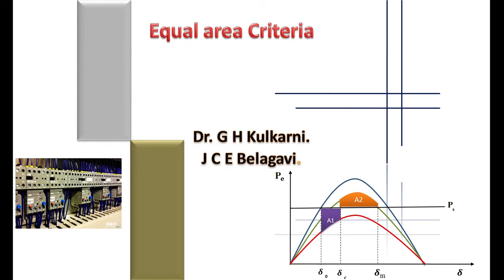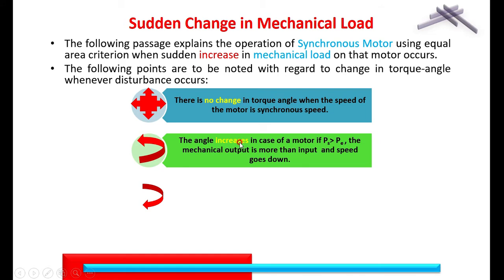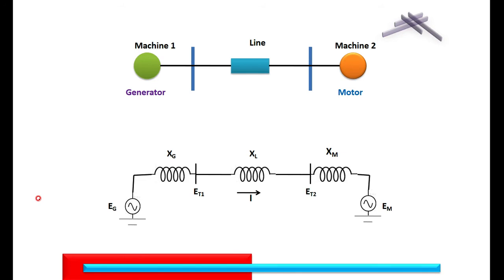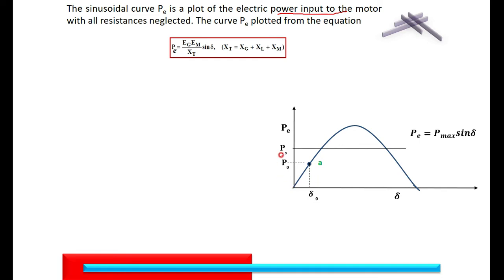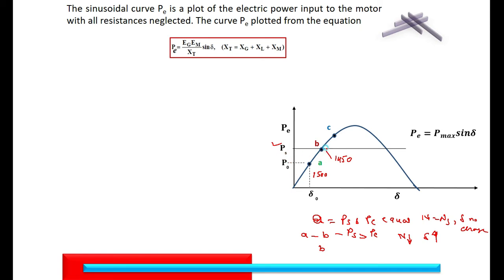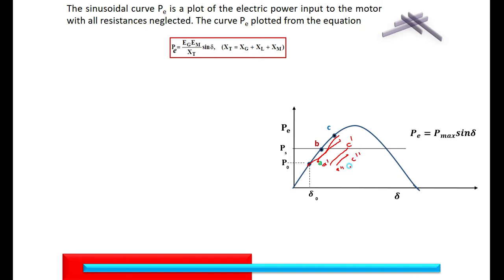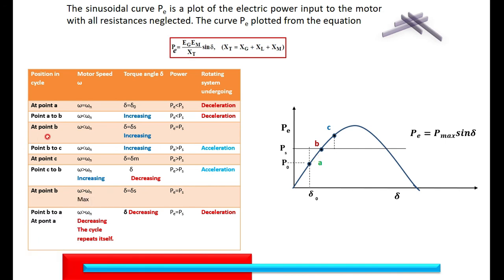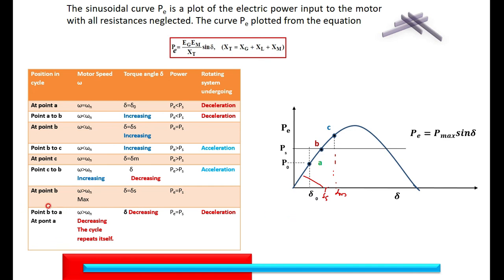Equal area criterion of Stability _ Introduction _ 2